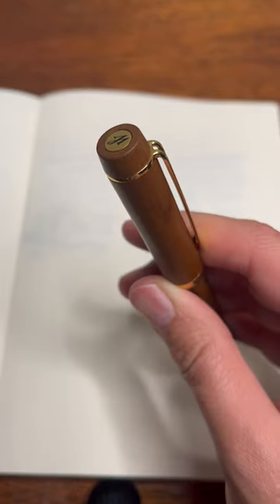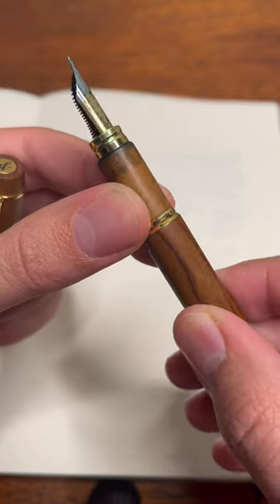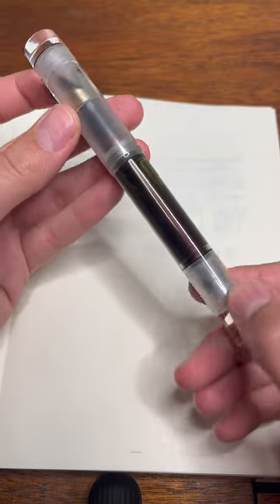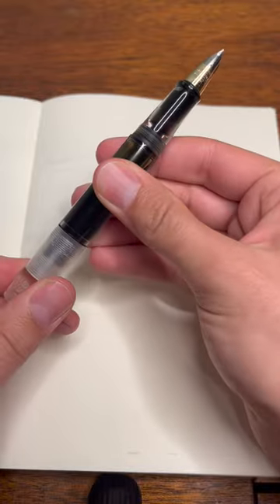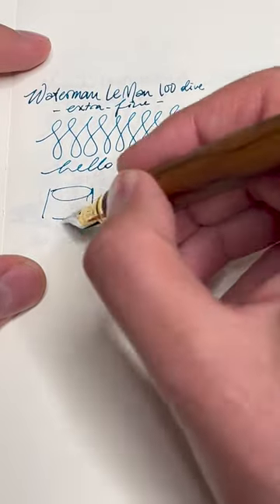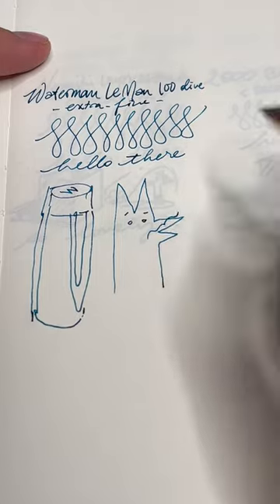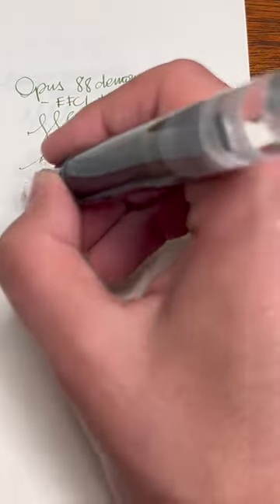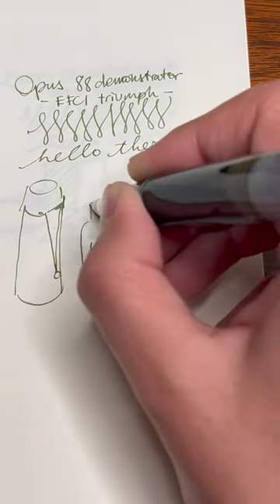FP INKTOBER MADNESS: DAY 12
New haircut new video new pens... what a day!